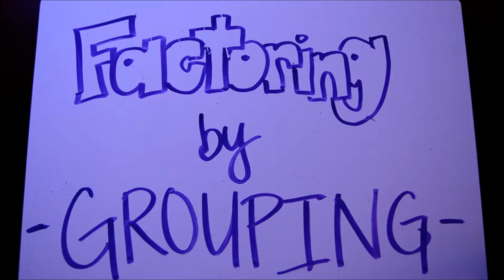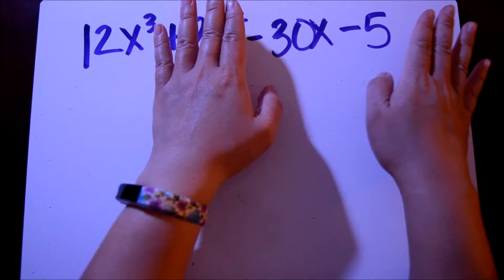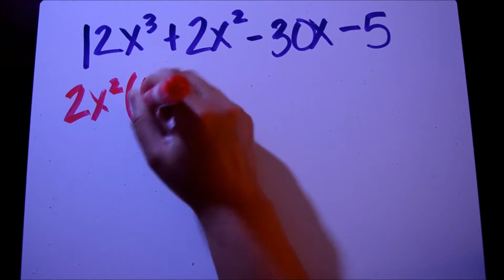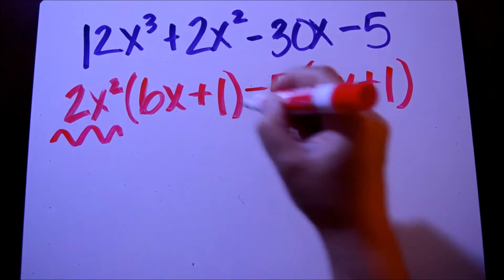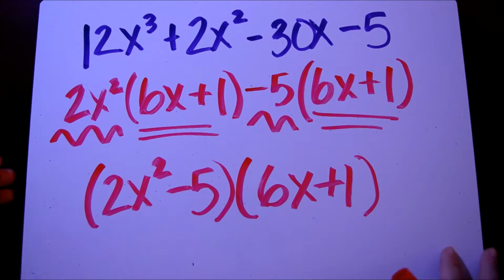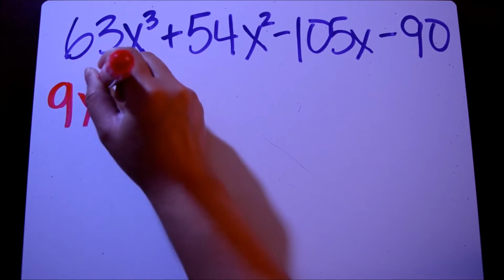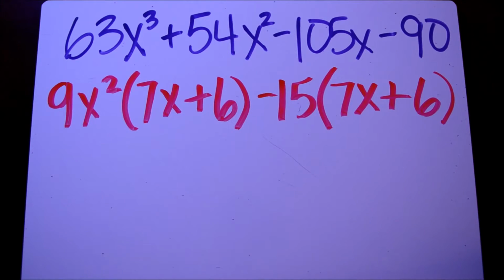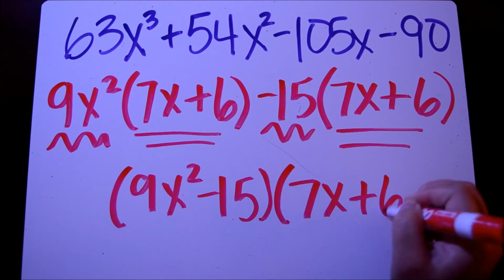Factoring by Grouping Tutorial